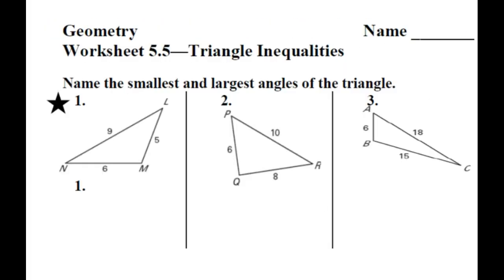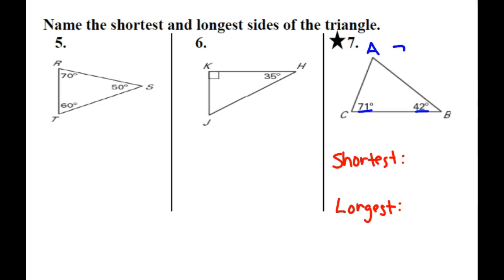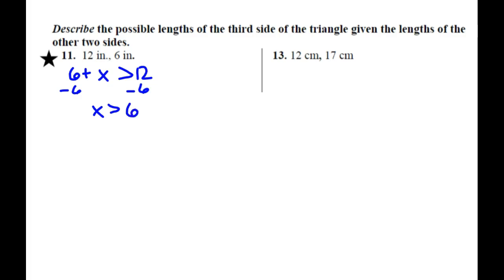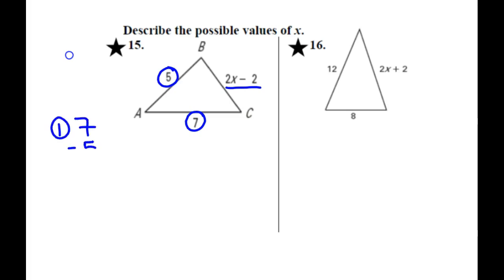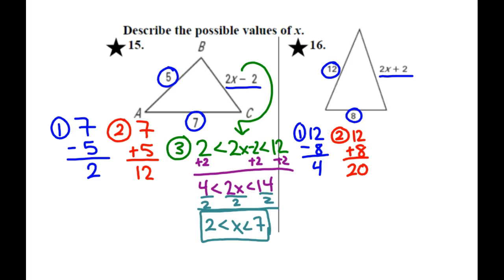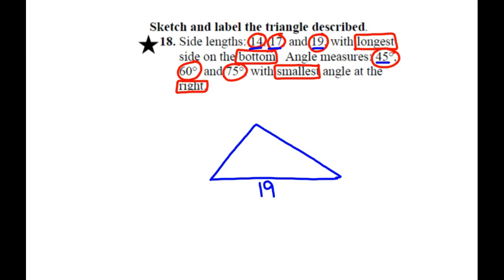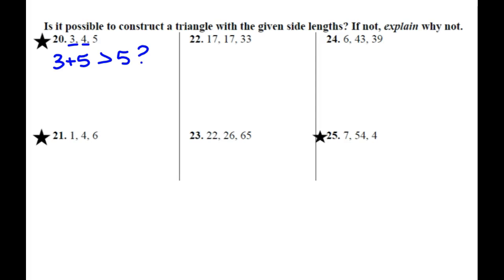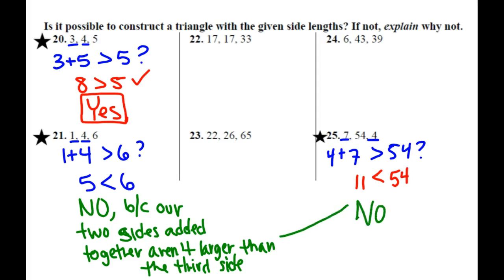Geometry-WS 5.5 Helper Video - Triangle Inequalities